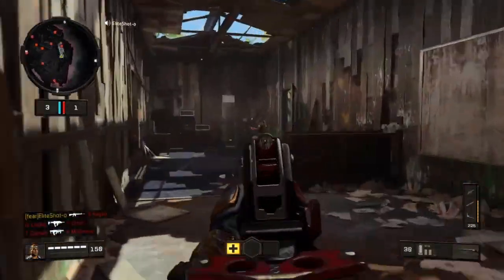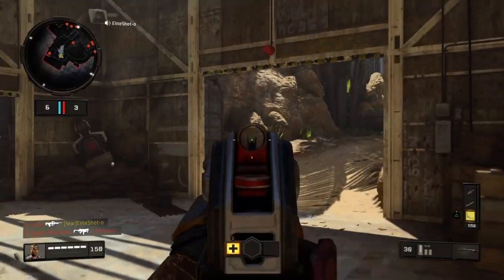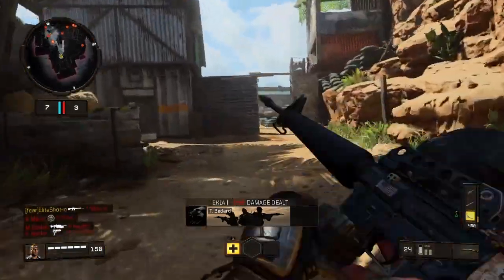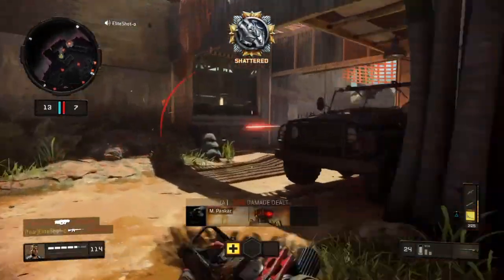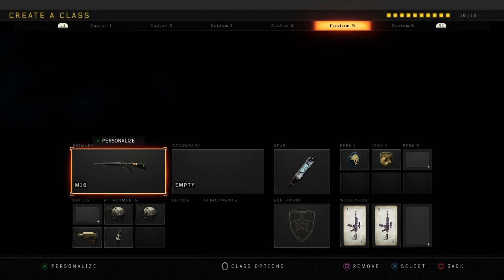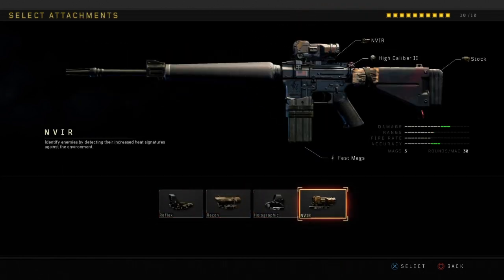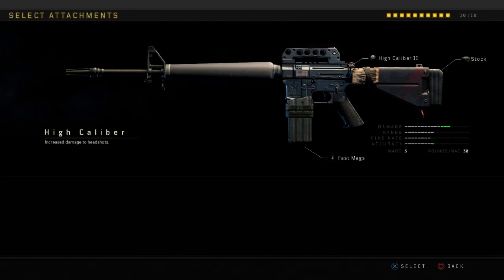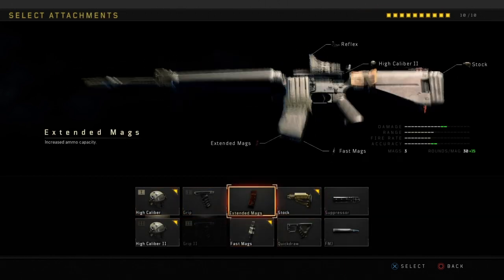BO4 - The NEW M16 DLC Weapon Gameplay + Attachments (1.22 Update TODAY)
In Today's video I unlocked the brand new DLC weapon the M16 and showing you guys gameplay on how I feel about it plus showing you guys the attachments!

- 3liteShot